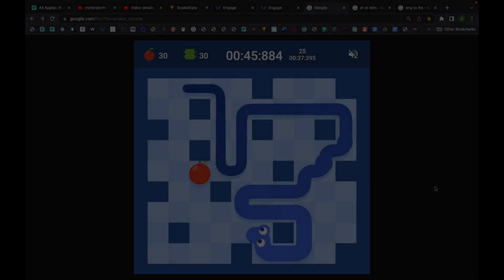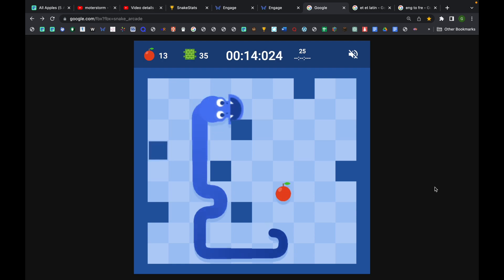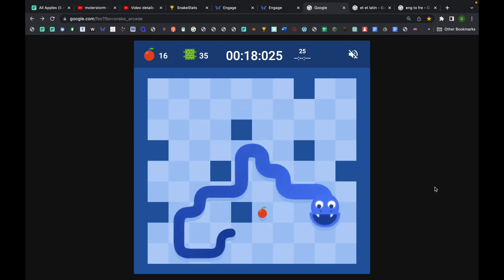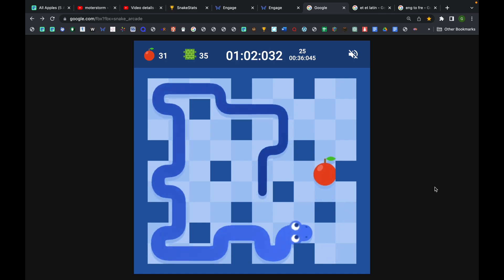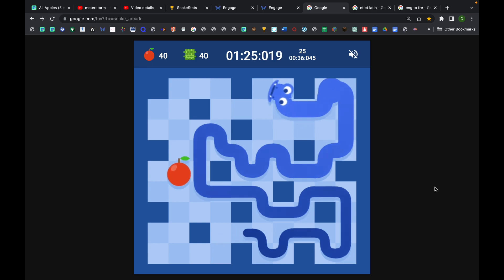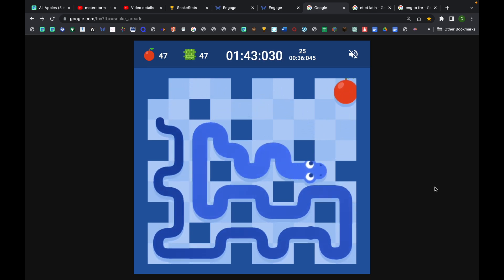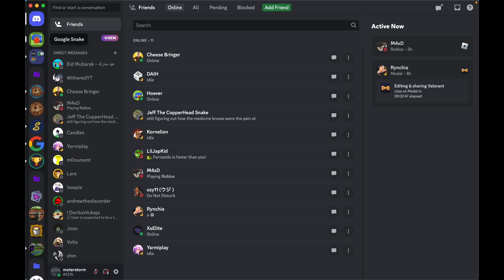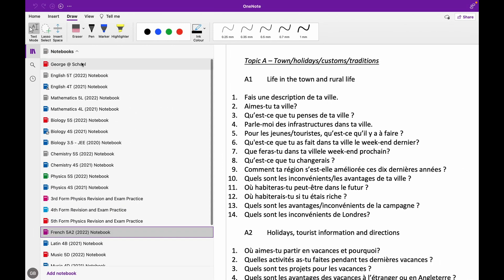Wall. All.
i fucking hate wall (for all apples). luckily i never had to properly grind and it just happened while going for the 50 wr.

thx to m0nument and m4xd for teaching me wall manip. clearly i didnt use it in the run lmao but i am extremely greatful regardless